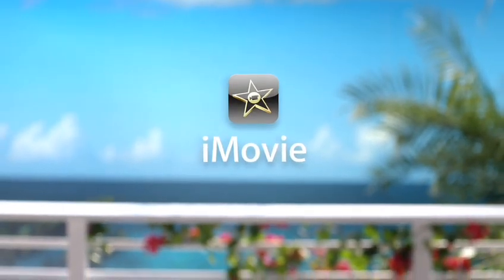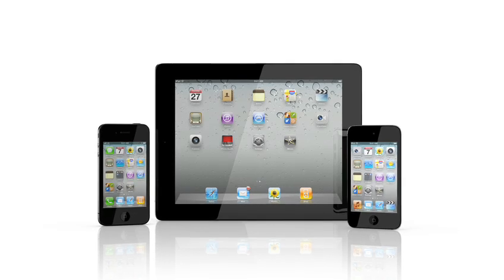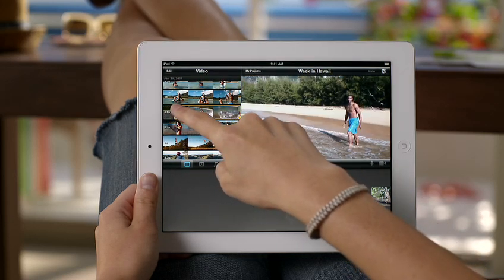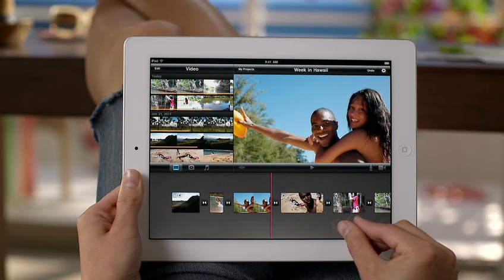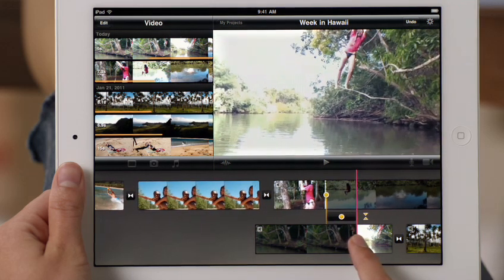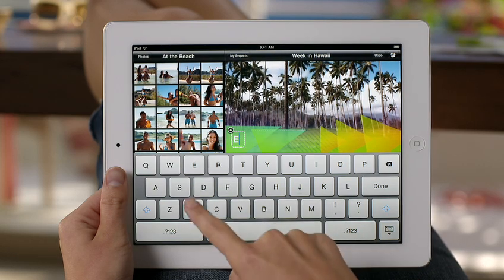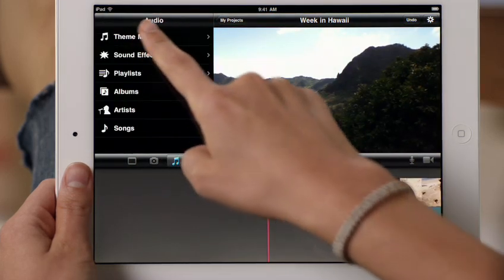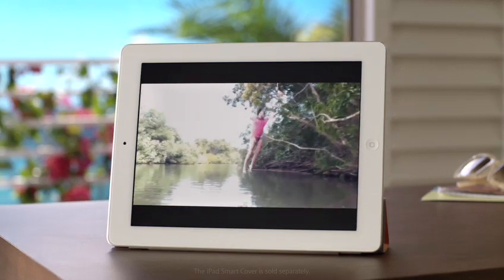Apple iPad 2 Guided Tour - iMovie